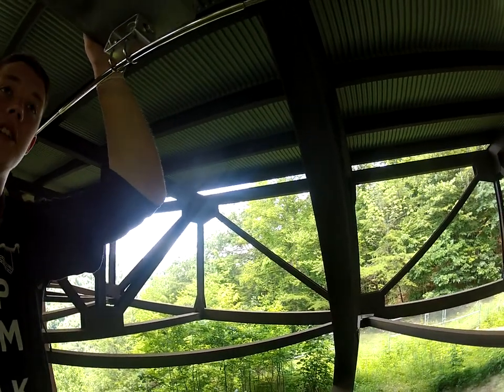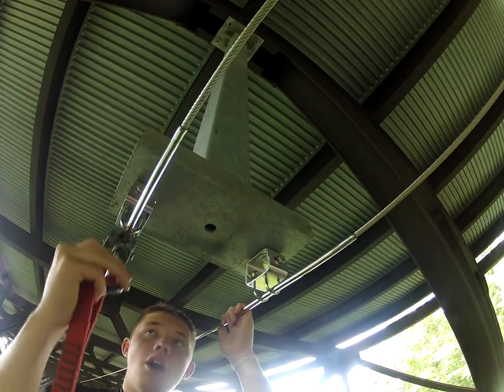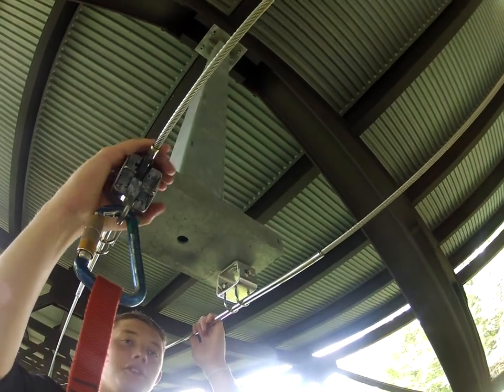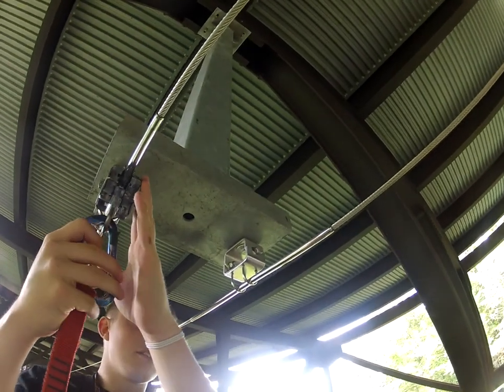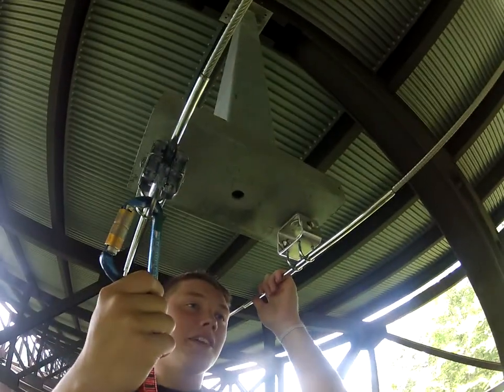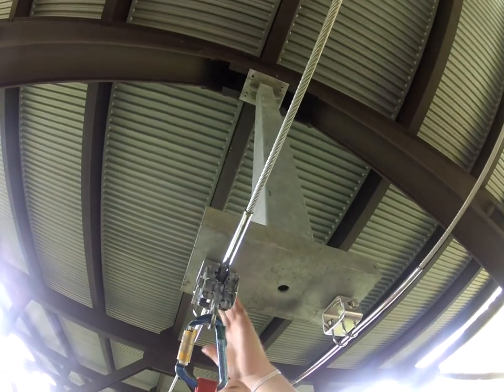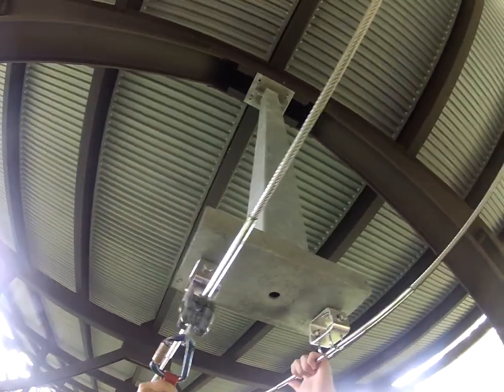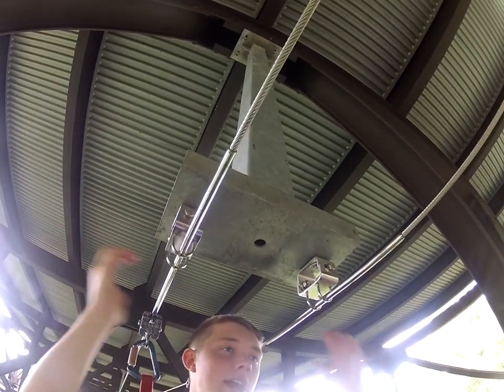New River Gorge Bridge Walk 3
Fun tour!